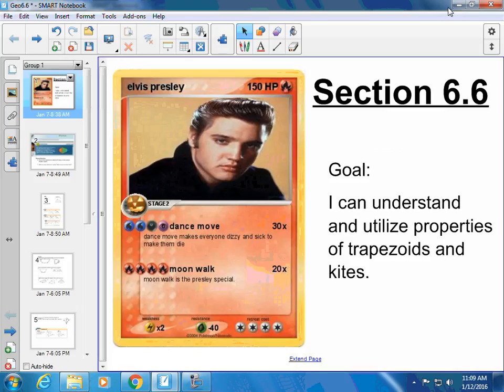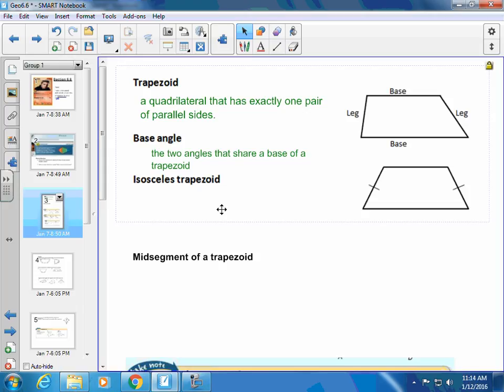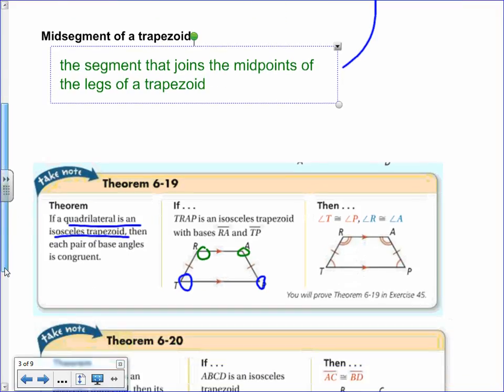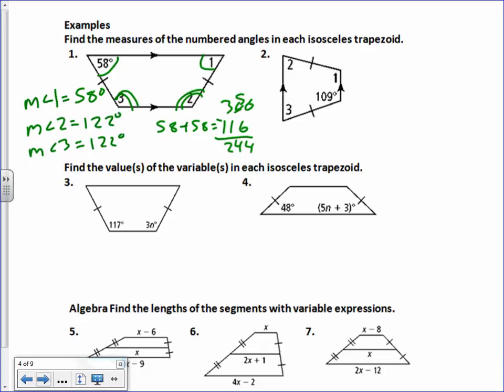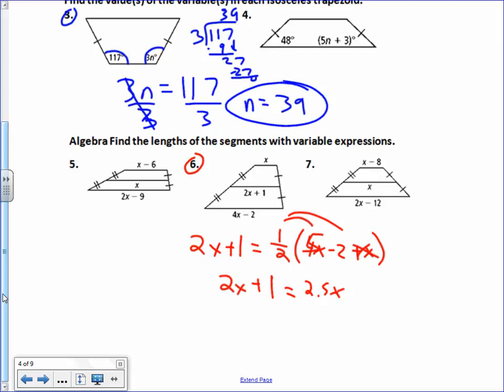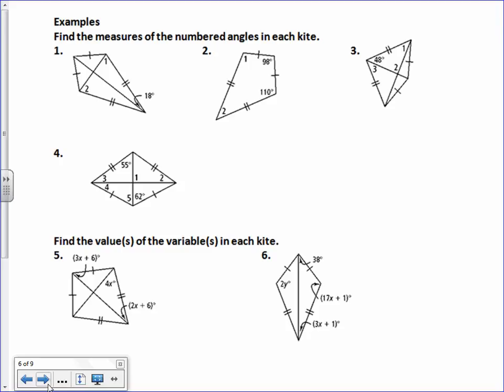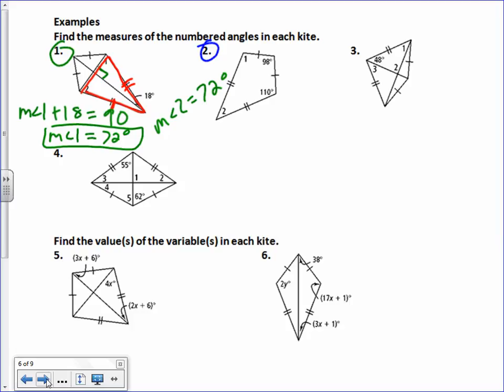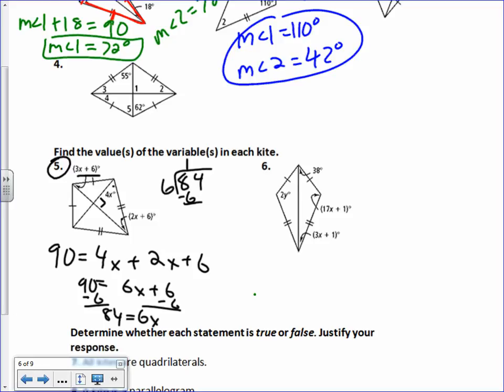6.6 Trapezoids and Kites